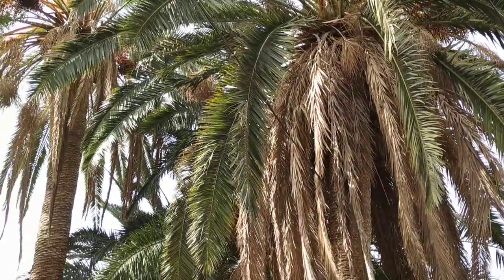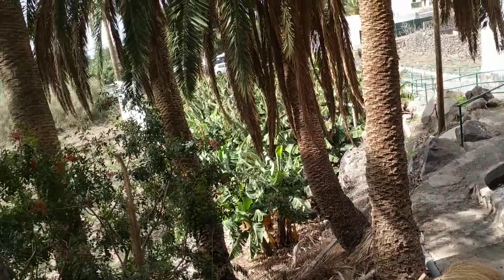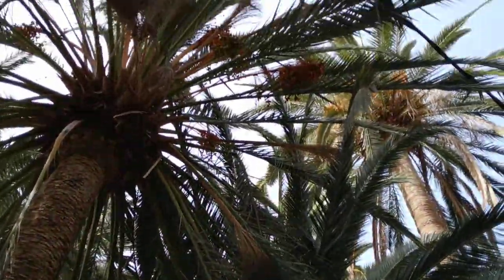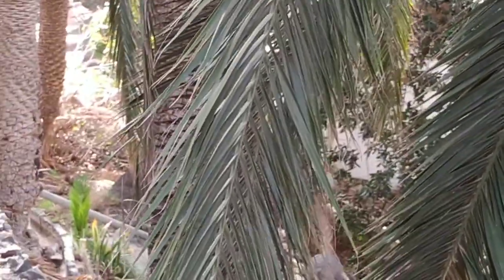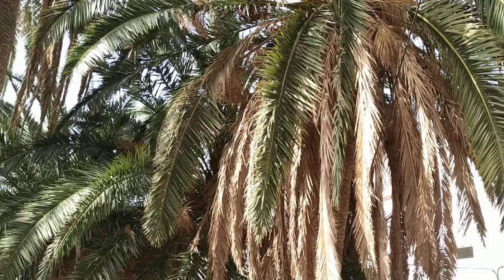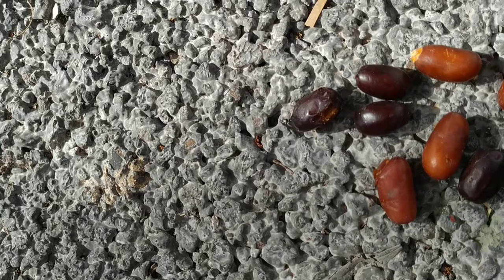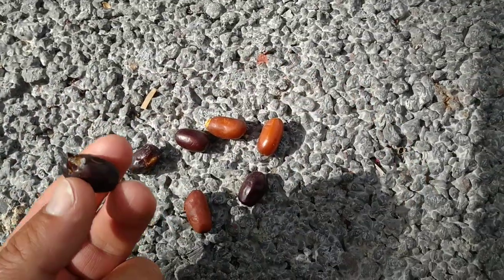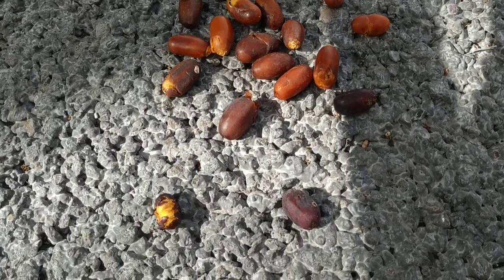Dates like no others - very good Phoenix canariensis x dactylifera hybrids on La Gomera